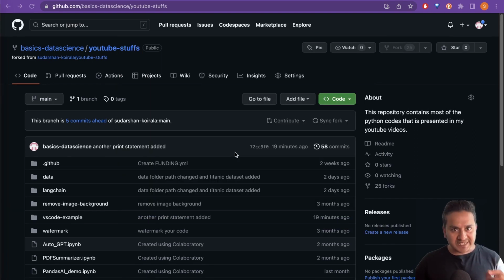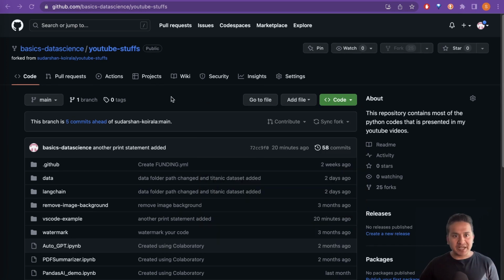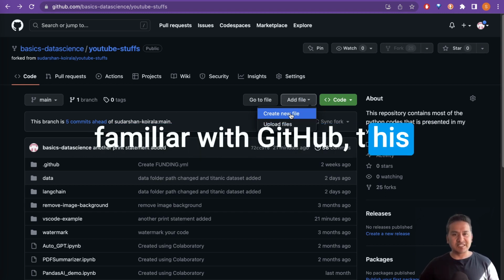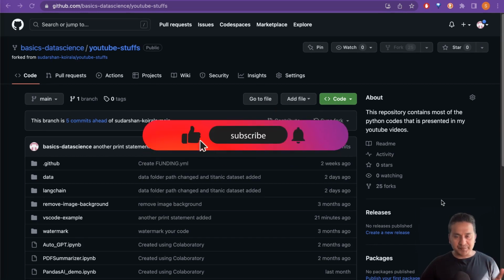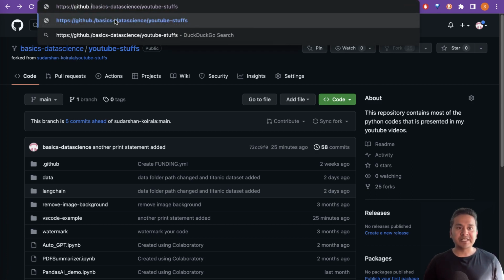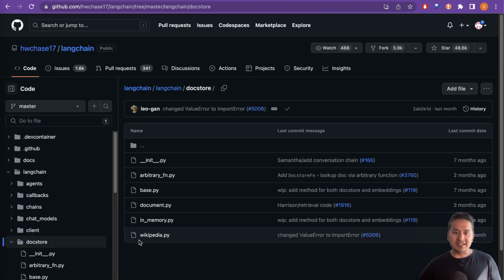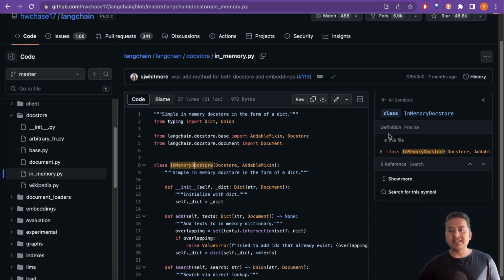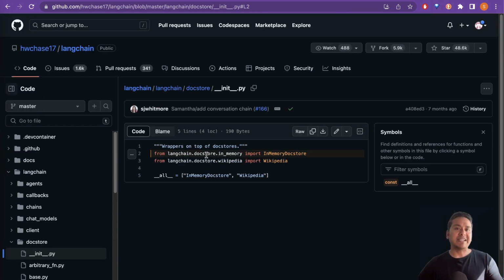5 Tips For Using GitHub Effectively In The Browser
Learning Git is crucial and learning how to use GitHub effectively is even more crucial. Learn 5 simple tips to use GitHub effectively in this video.
Happy learning and coding 😎